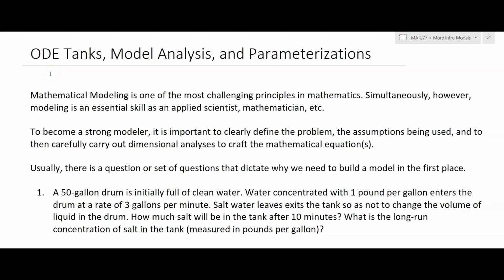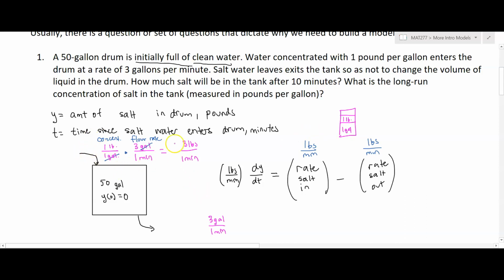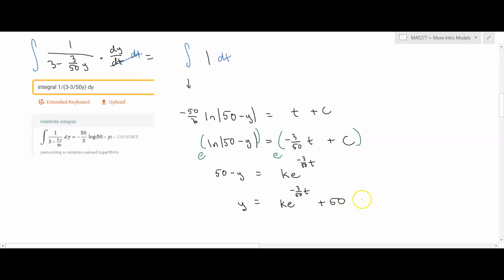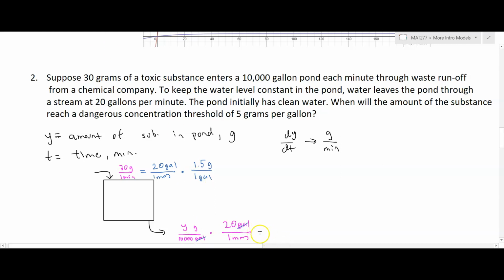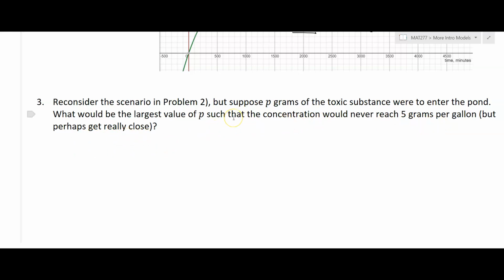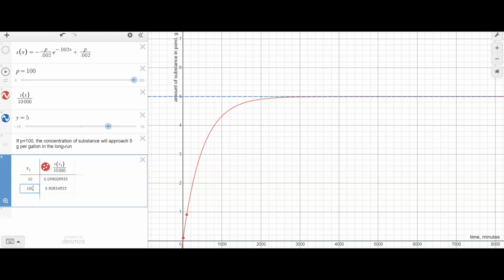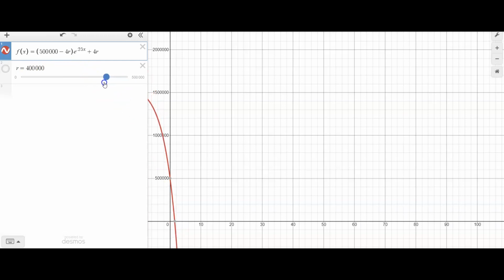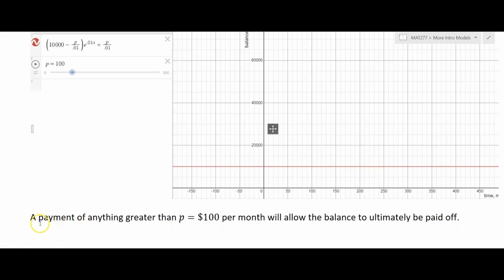Tanks, Model Analysis, and Parameterizations with ODE's